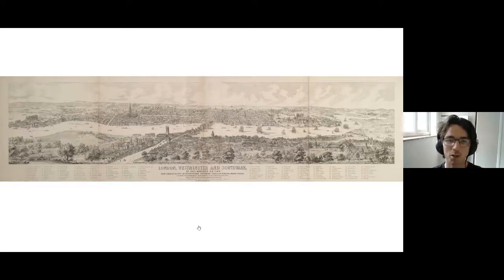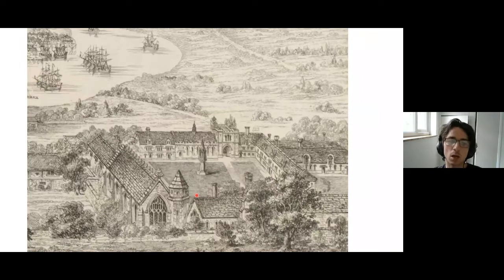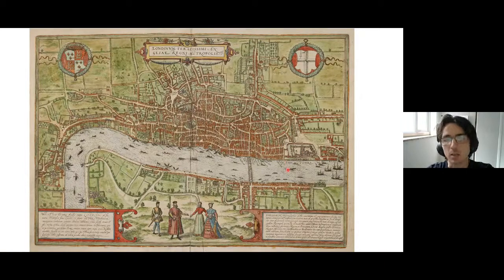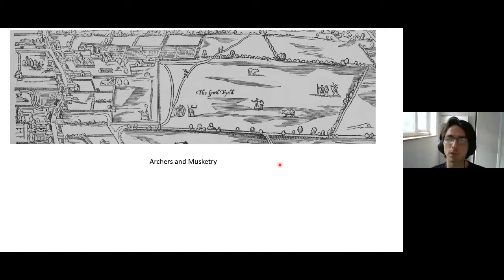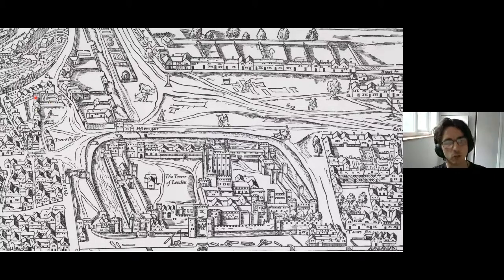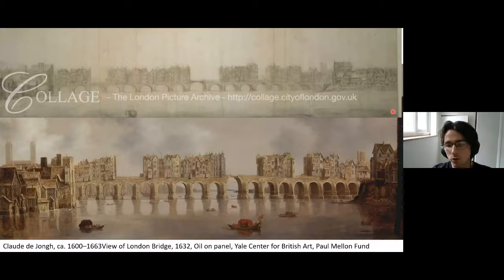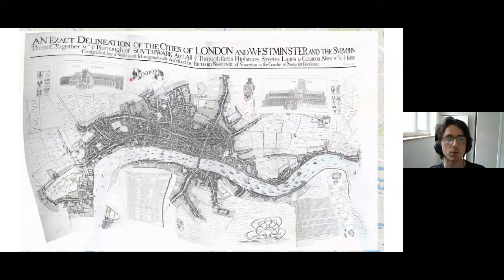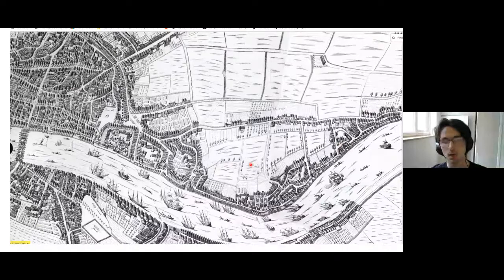Long Views of London: And though she be but little, she is fierce (9 June 2020)